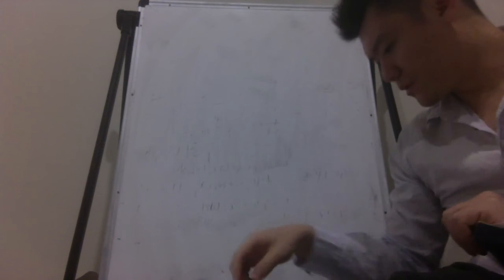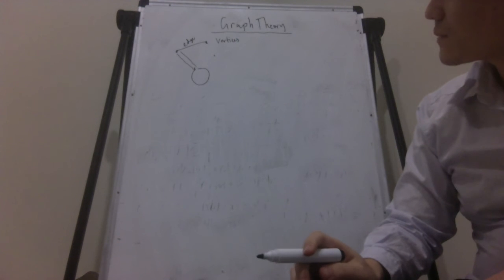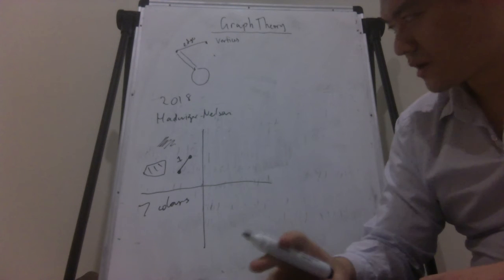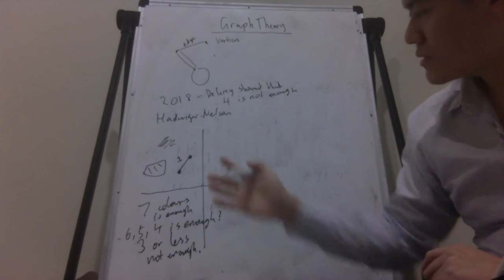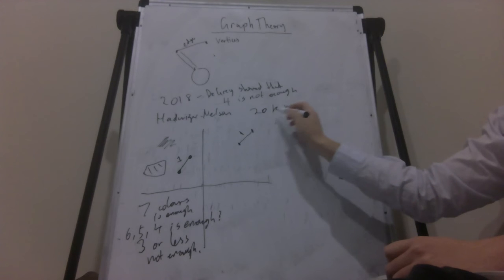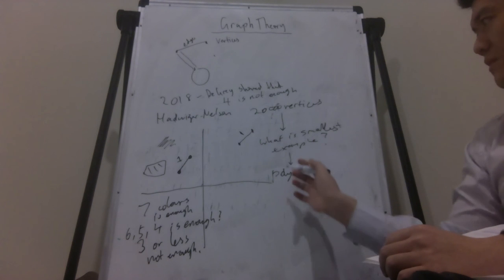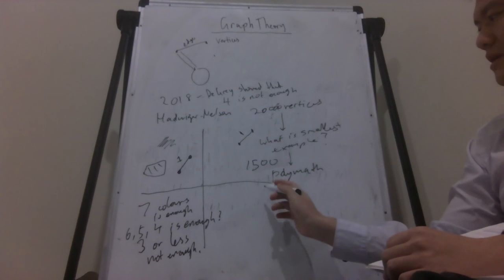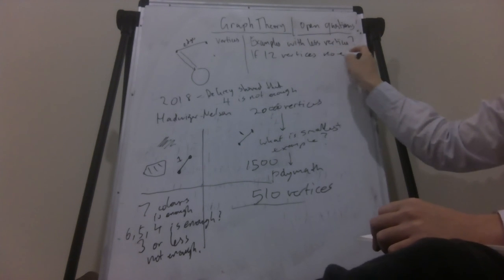Graph Theory Intro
This was the start of our course on graph theory covering all the introductory topics and solving several exercises and problems.
The first few students will get in at the lower price after which the price will be increased to market price. The early students will be able to help mold the course in future directions.